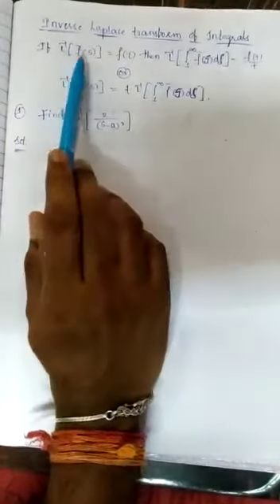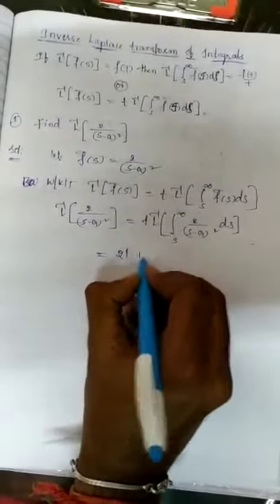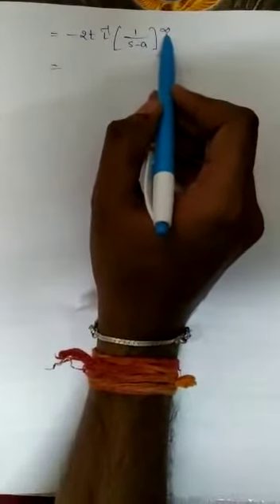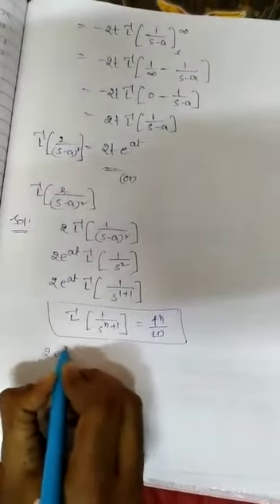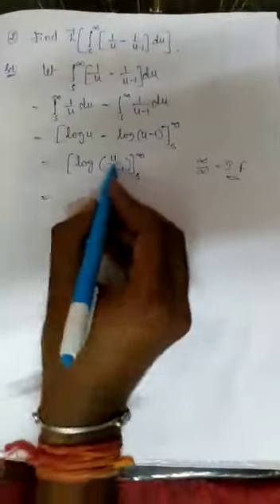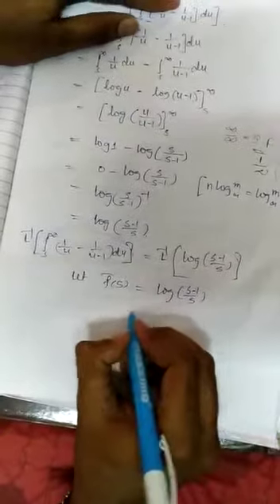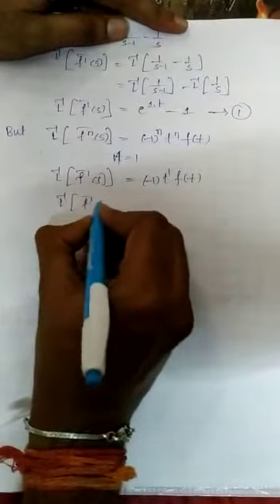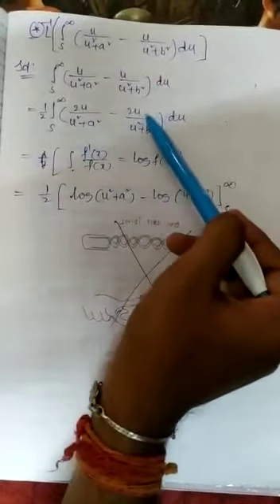Inverse Laplace Transforms of Intergrals-1